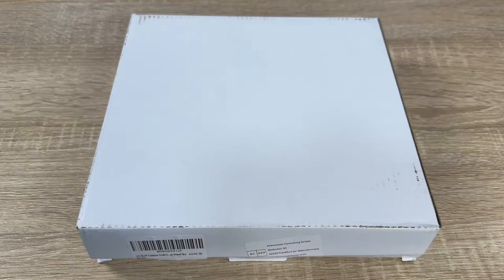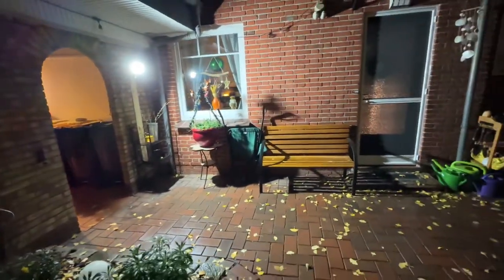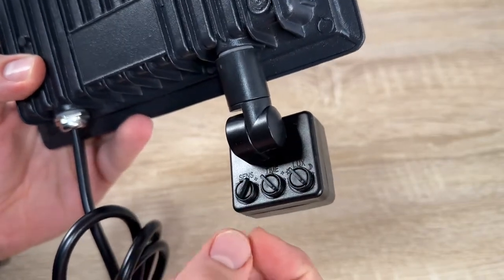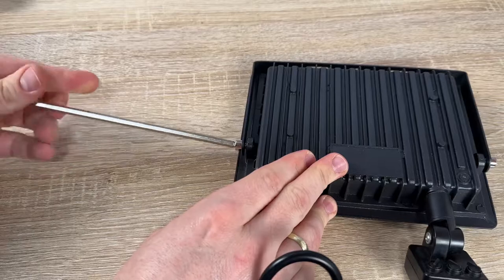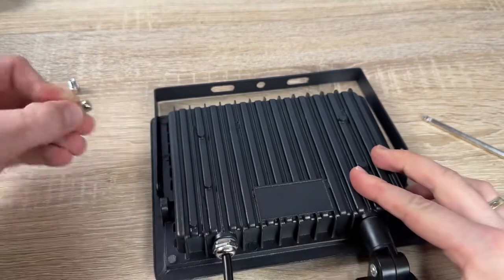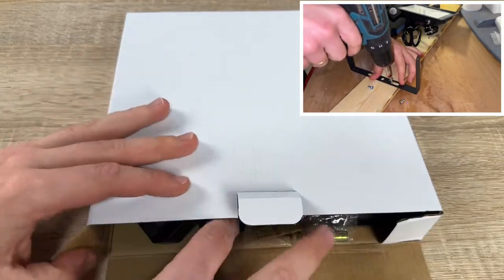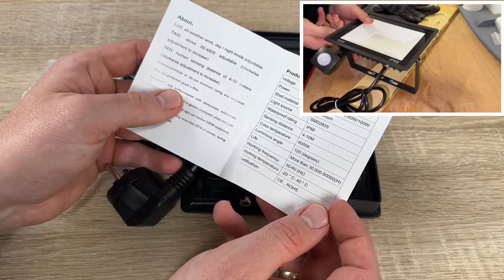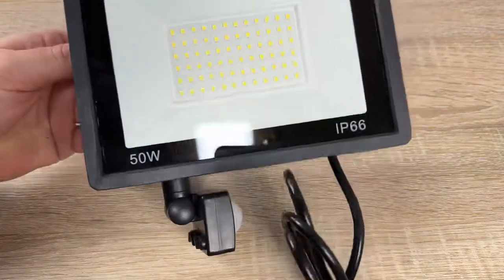LKZSLSP Outdoor Floodlight 10W 20W 30W 50W Motion Sensor LED Flood Light Unboxing and instructions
LKZSLSP Outdoor Floodlight 10W 20W 30W 50W Motion Sensor LED Flood Light with Plug 110V IP66 Waterproof Outdoor Induction Lighting Wall Garage Light for Garden Wall Street Light (50)

Adjustable infrared intelligent human sensing: people come to light, people go delayed shutdown, sensitive sensing, LUX: all-weather work, day / night mode adjustable TIME: about 3S-480S adjustable (clockwise adjustment to increase) SEN: human sensing distance of 4-10 meters (clockwise adjustment to increase)
IP66 fearless wind, rain and lightning: the use of silicone infusion, with water-repellent rubber pad, can easily withstand stormy weather, tempered glass mask, can be explosion-proof pressure-resistant high temperature
High quality light source chip: intelligent IC control, high power factor, constant power, over temperature, over voltage protection, high color rendering, brighter, more power saving, no flash screen, no eye damage
Adjustable sensors and brackets: sensors to meet a variety of different installation sites, induction without dead ends. The bracket can be adjusted by any screw to rotate the lighting angle, adapt to more scenes
Applications: can be used for courtyard lighting, stadium lighting, garage lighting, tunnel lighting, stairs, balconies, courts, parks, building lighting, etc.

Sincerely yours,

pduesp